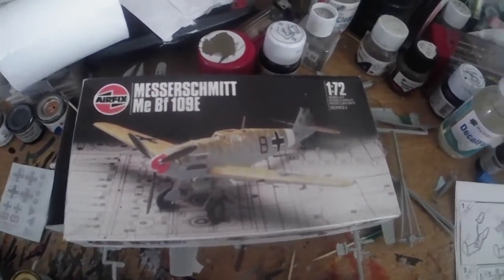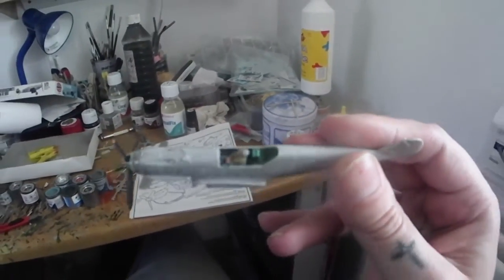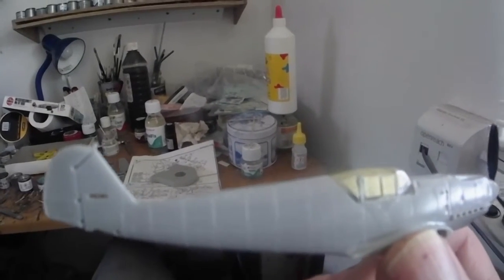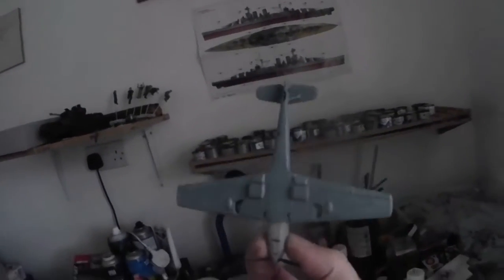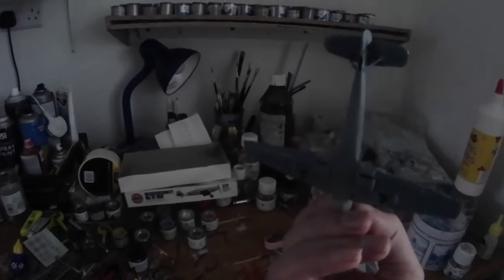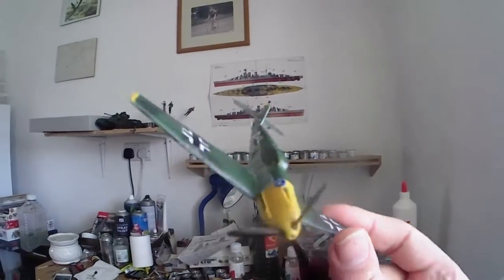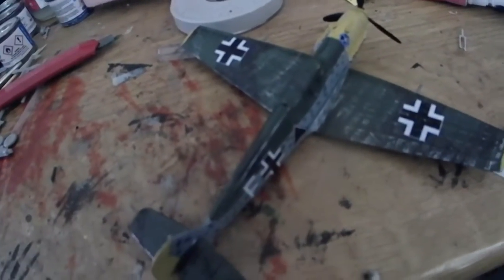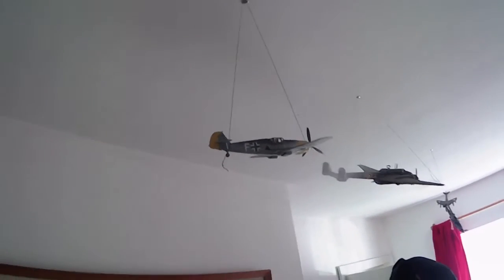vintage Airfix ME109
here i take the old airfix ME109 in 1/72nd scale and build it up to look like one from the battle of britain enjoy